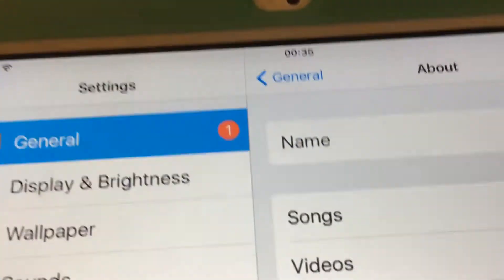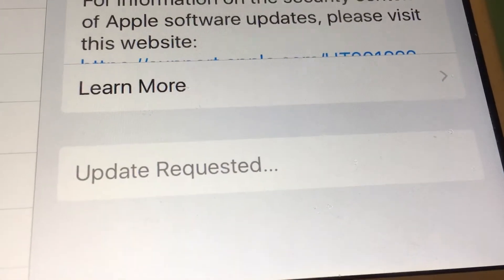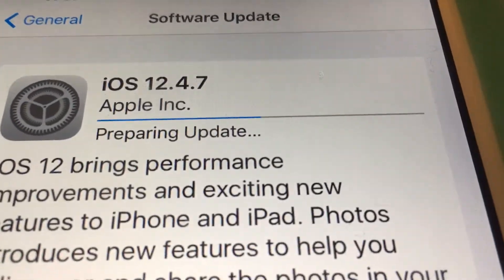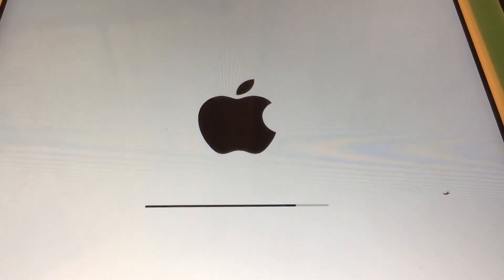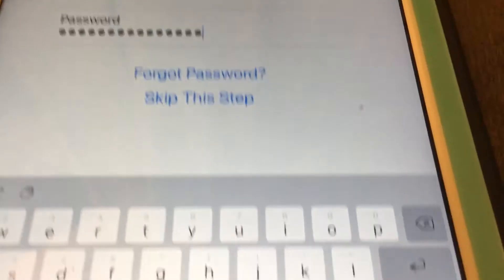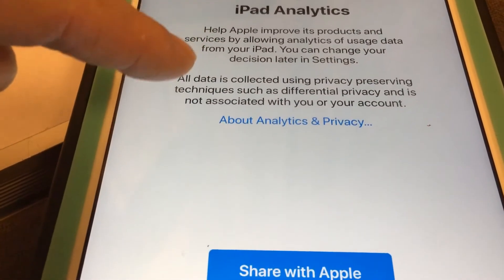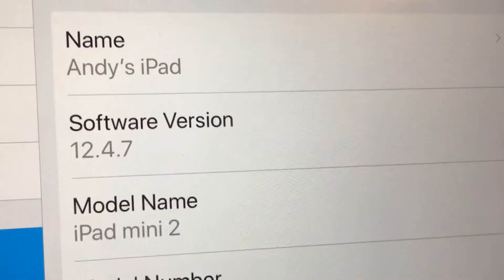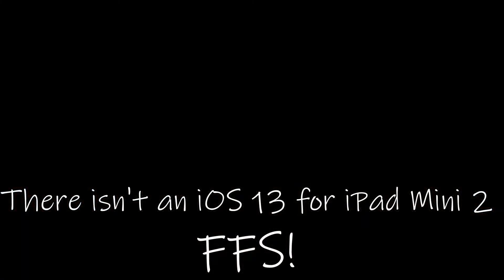StreamYard Mobile Hosting on an old iPad Mini 2 ?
Had to update my old iPad Mini 2 from iOS 10.3.3 to iOS 12.4.7 as Stream Yard popped up a message saying I had to update to iOS 12+ for it to work.
I've resisted updating the iPad as there have been plenty of reports of it becoming laggy or even bricked when people updated from 10 to 11.
Taking the plunge, this video shows how to update and whether the old mini 2 will even work with the streaming platform.

Spoiler Alert: Computer says NO *cough*